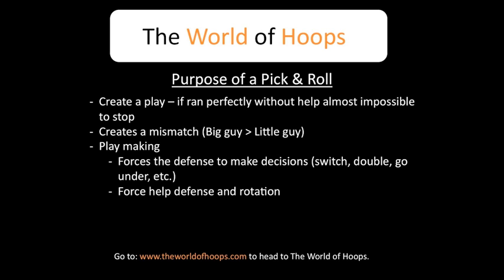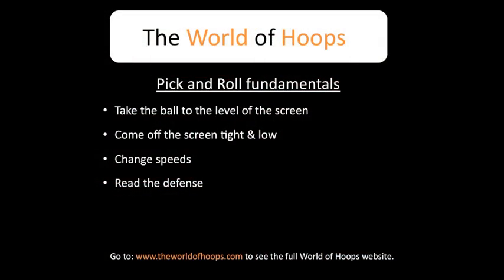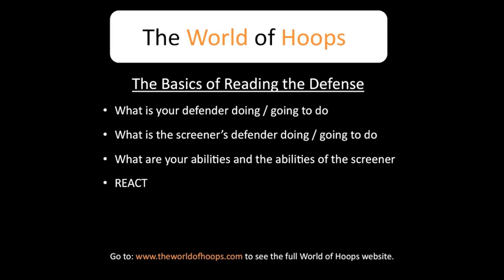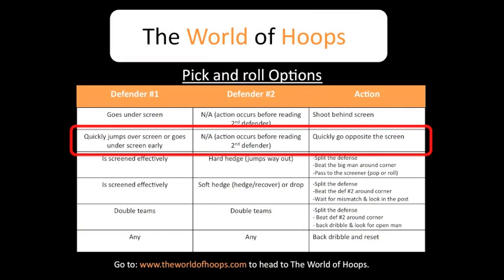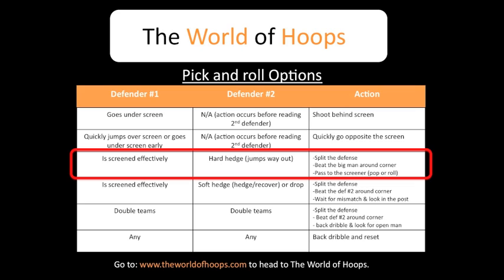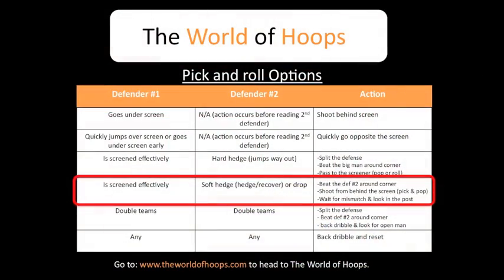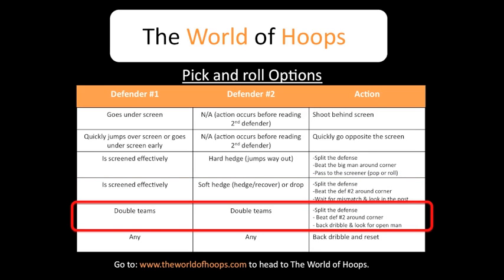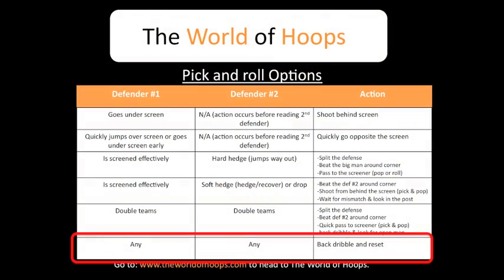Basketball: Using the ball screen - how to execute the pick and roll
This video shows a great example of an off season basketball workout. Be sure to read the various comments and pages in the video so you understand our training philosophy. Head to our website for more info.

@flickr - Erik Drost